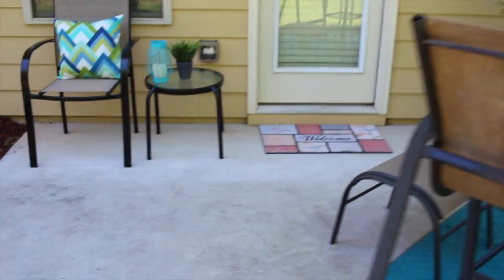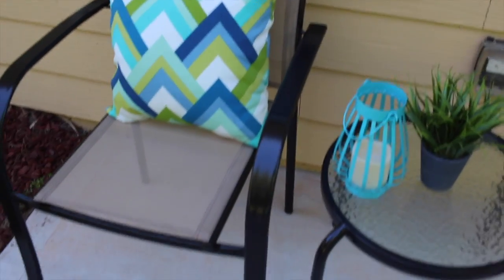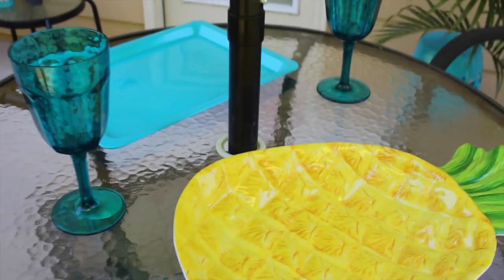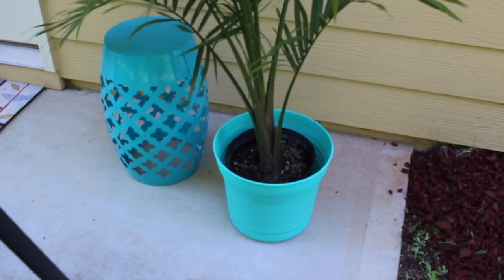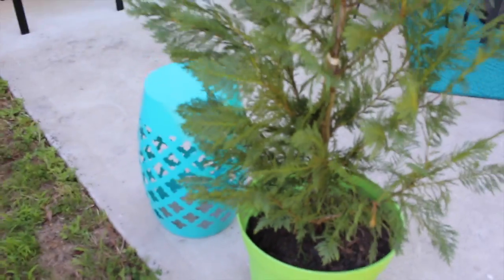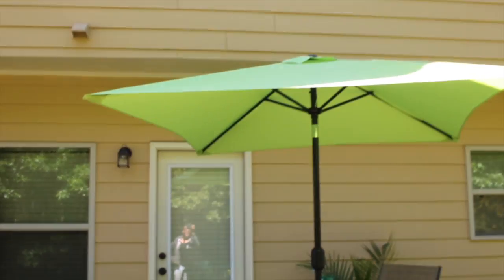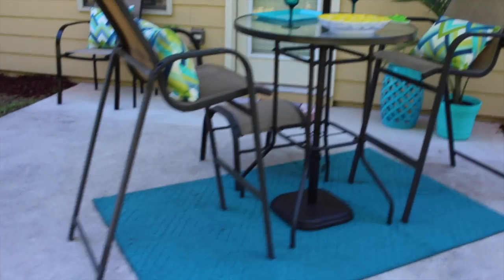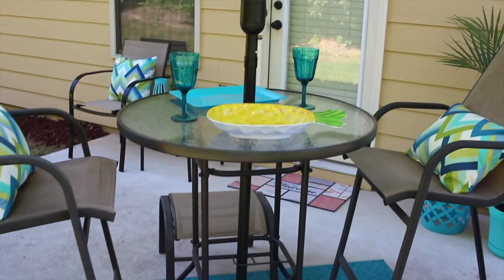Outdoor Patio Setup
Hey loves! The sun is out and I finished setting up my patio space. Lots of bright colors. All decor came from the At Home store, Michael's, and the Dollar Tree. These places have great outdoor decor. Now I'm ready to relax and spend time on my patio.